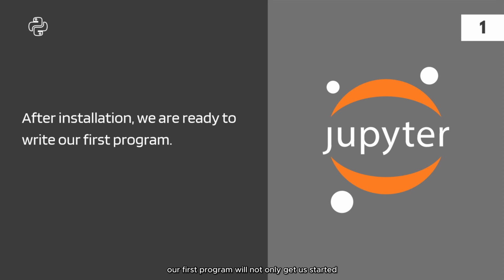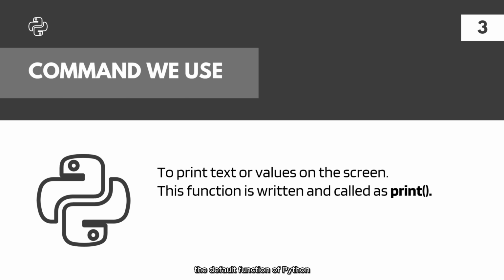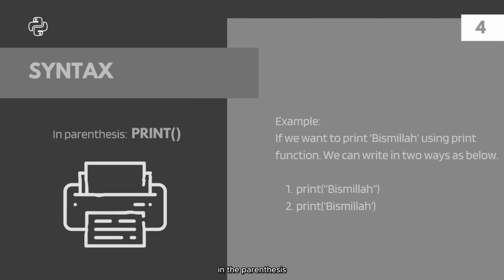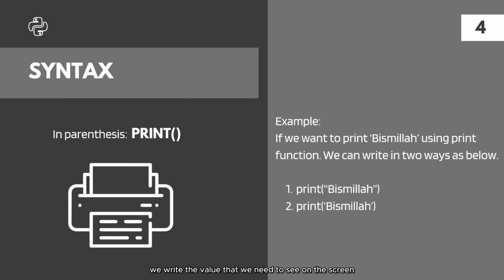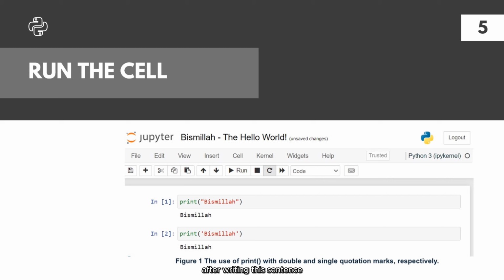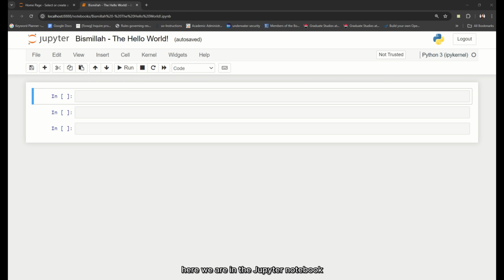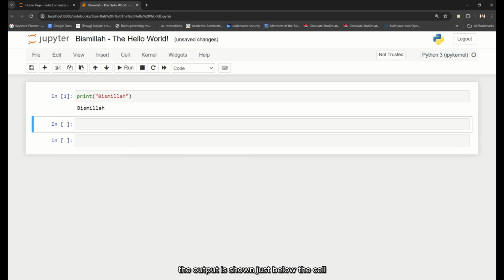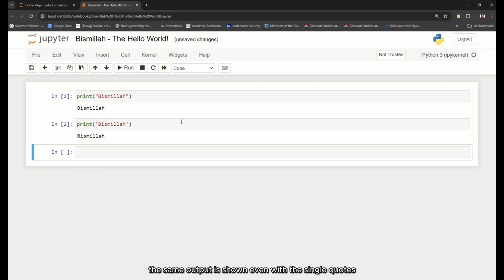Chapter 3: Bismillah - The Hello World in the Python IDE Jupyter Notebook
Kickstart your Python journey with this foundational tutorial, beginning in the name of discovery 'Bismillah'. This video introduces you to Jupyter Notebook, a powerful, interactive IDE, and guides you through writing your very first "Hello, World!" program. Learn to set up cells, execute code, and understand the notebook environment step by step. Perfect for absolute beginners, this session bridges cultural inspiration with practical coding skills. By the end, you'll have successfully run your inaugural Python script and gained confidence to explore further. Let’s begin this exciting programming adventure together!